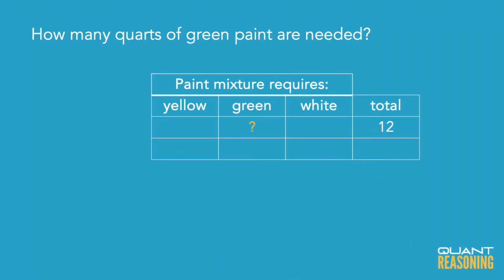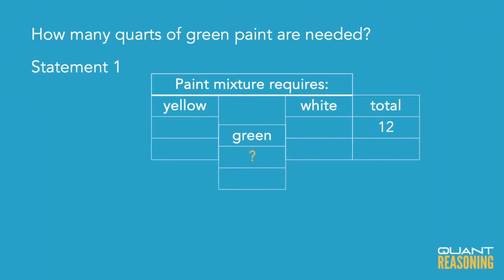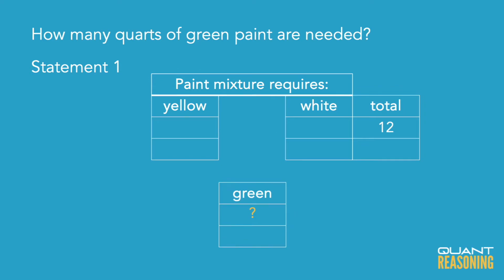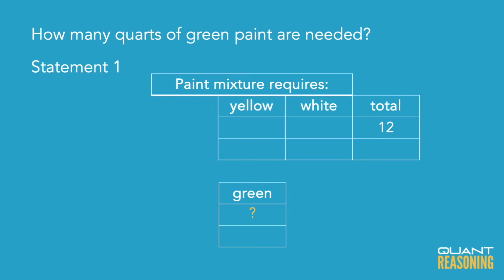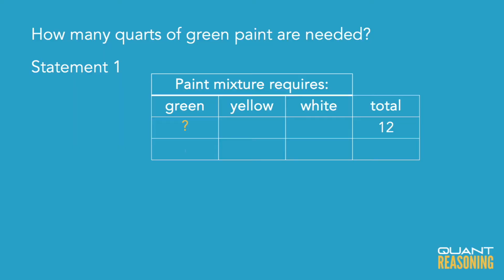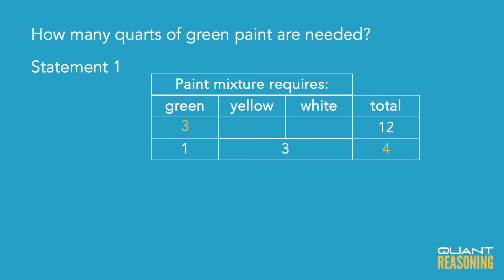A certain painting job requires a mixture of yellow DS00602.01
GMAT DS00602.01

A certain painting job requires a mixture of yellow, green, and white paint. If 12 quarts of paint are needed for the job, how many quarts of green paint are needed?

(1) The ratio of the amount of green paint to the amount of yellow and white paint combined needs to be 1 to 3.
(2) The ratio of the amount of yellow paint to the amount of green paint needs to be 3 to 2.

Concept: ratios in mixtures. Still tested on the GMAT Focus Edition.